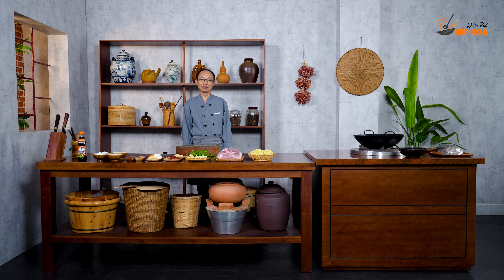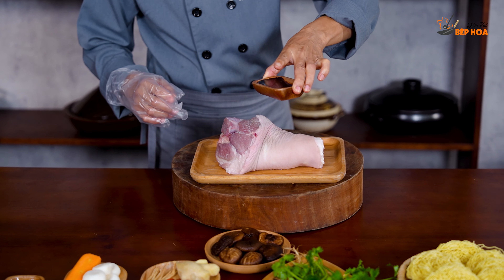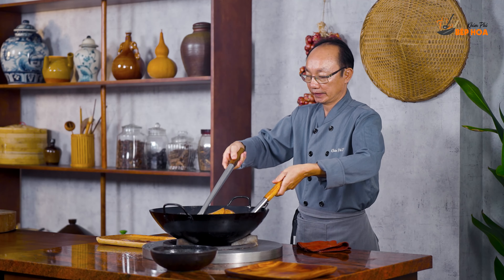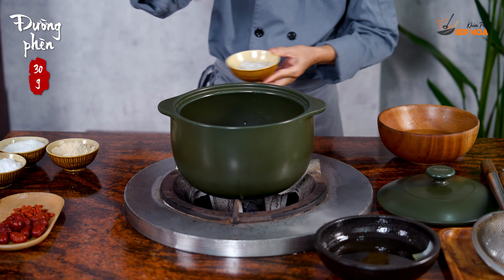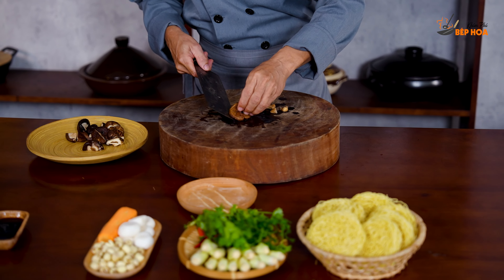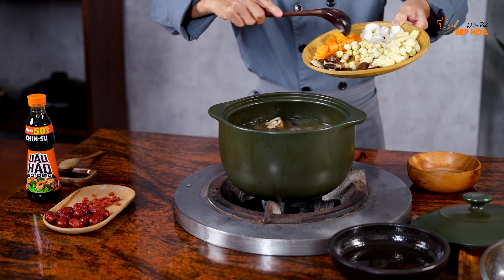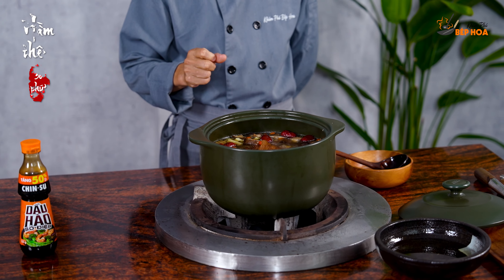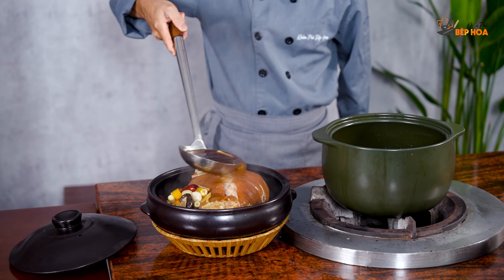Cách làm Giò Heo Tiềm Ngũ Quả thơm ngon bổ dưỡng từ Bếp Hoa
Vào bếp cùng Đầu Bếp Toan chế biến món Giò Heo Tiềm Ngũ Quả thơm ngon bổ dưỡng cho gia đình bạn.

Tham gia làm hội viên của kênh để được hưởng đặc quyền và tài trợ phát triển kênh :